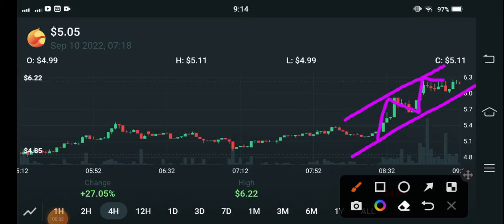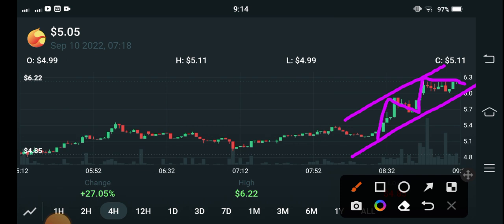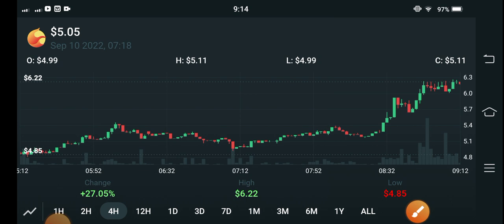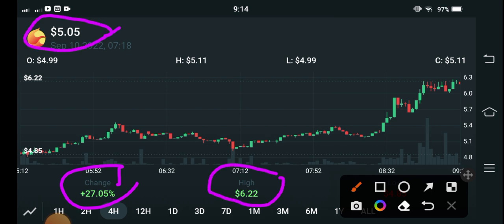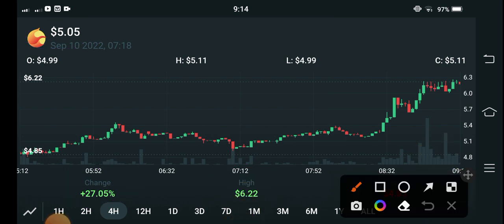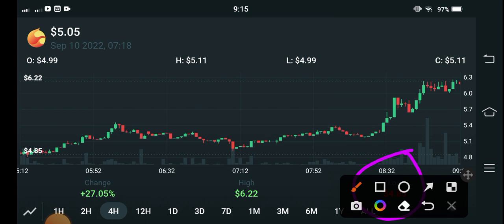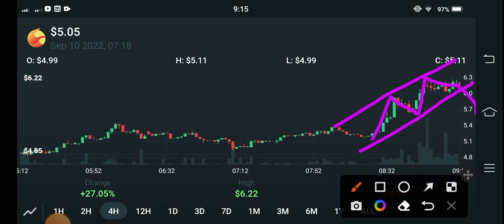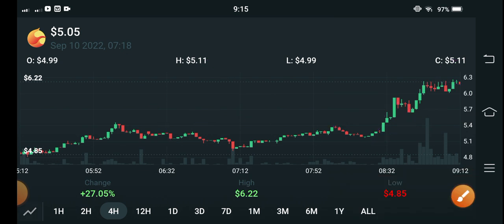Luna2 Price Alert! Terra Luna Price Prediction! Terra Luna Today News